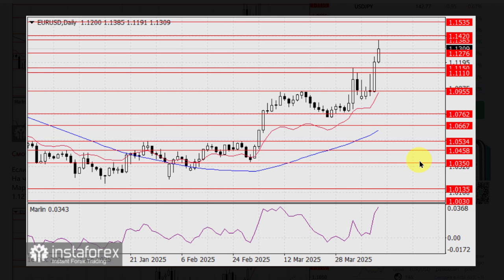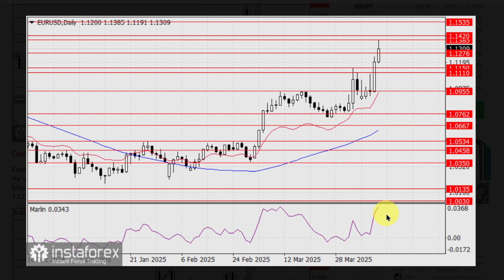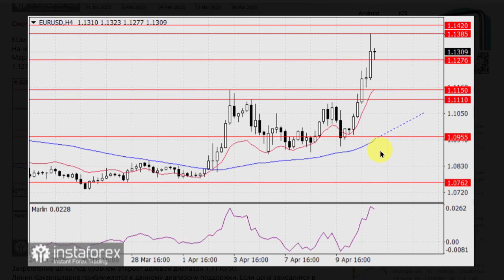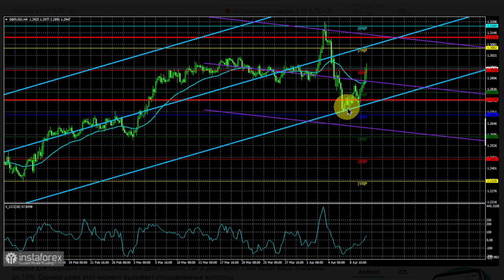2025/04/11 EURUSD trades today in the range of 1.1270-1385. EURUSD, GBPUSD